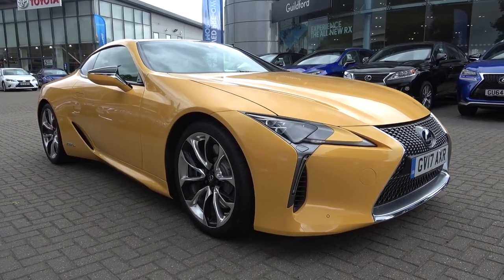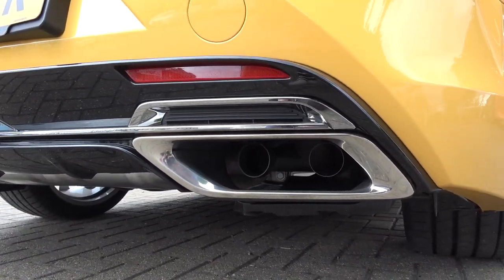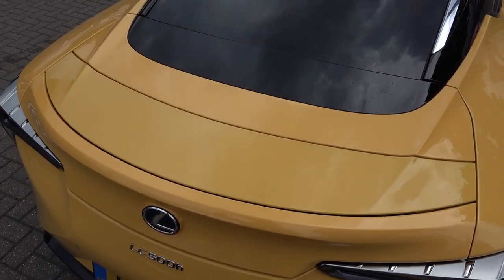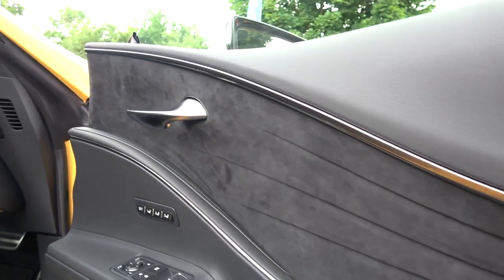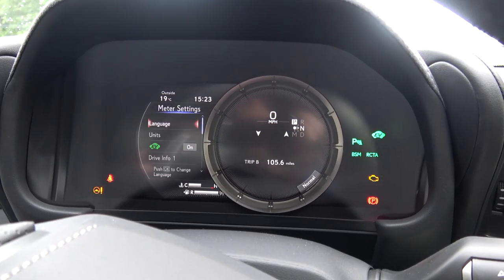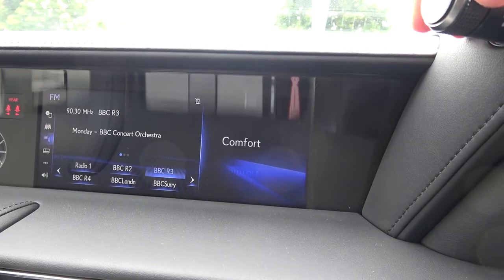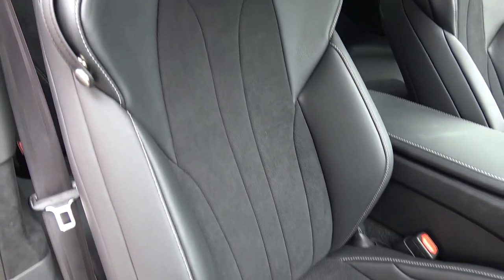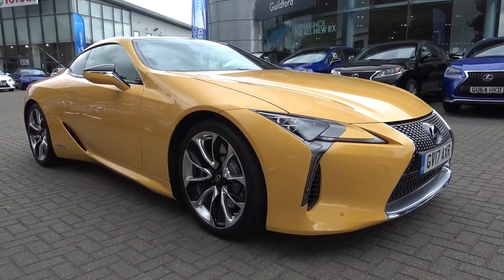2017 Lexus LC 500h: In-Depth Exterior and Interior Tour + Start and Revs.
The aerodynamically formed Lexus LC 500 is the beginning of a new chapter at Lexus, here, I take you on an in-depth tour.

Thanks!